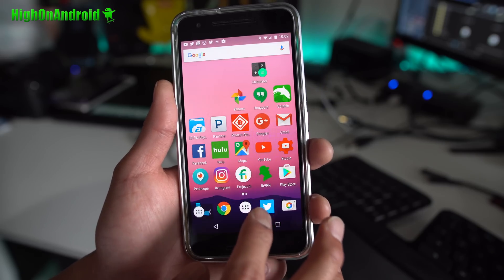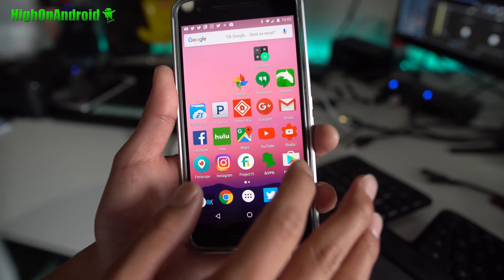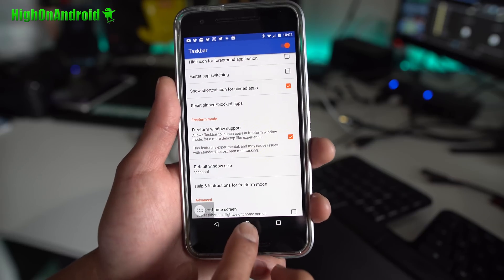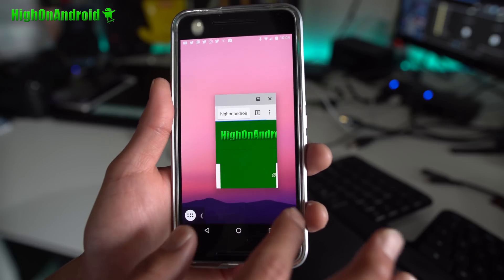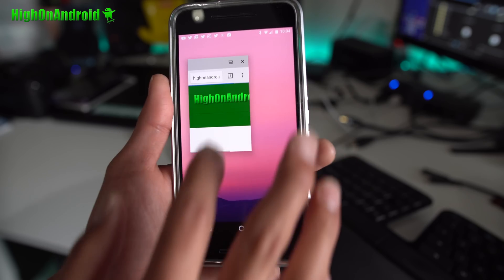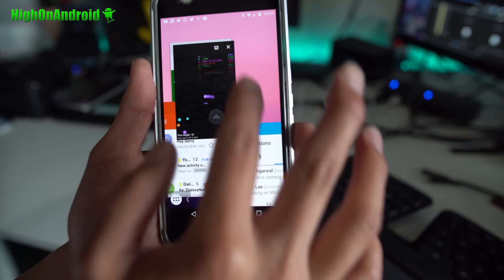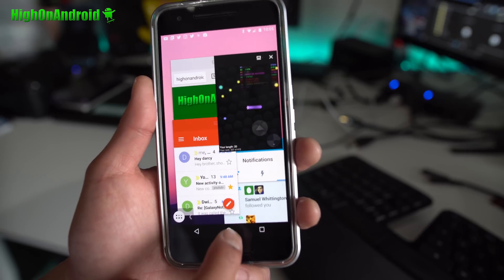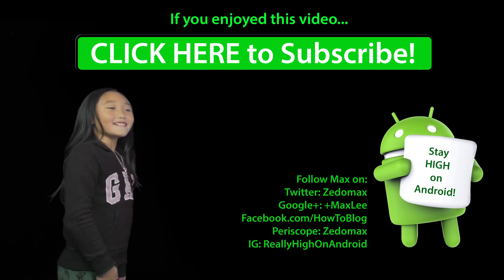Android 7.0 Nougat HIDDEN FEATURE! - Floating Multi-Window [Taskbar]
If you have Android 7.0 Nougat, you can enable this HIDDEN FEATURE and get floating multi-windows easily.   This is a hidden feature that is OFF by default in 7.0 but with Taskbar app you can activate it.

My Korean channel is here:
My drone channel is here